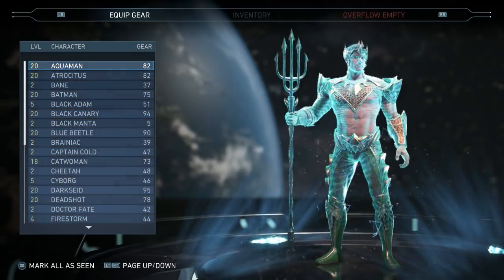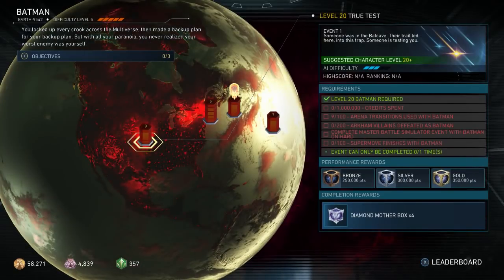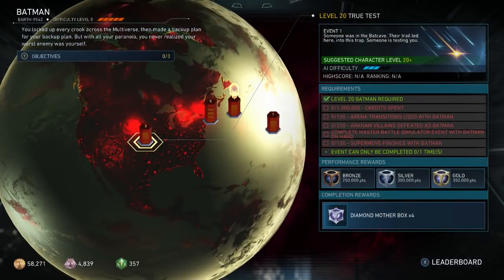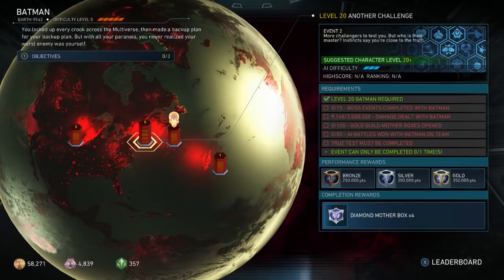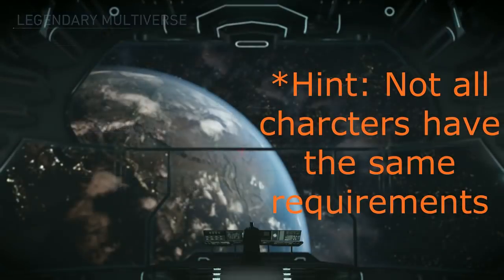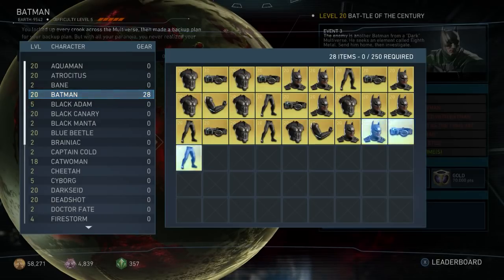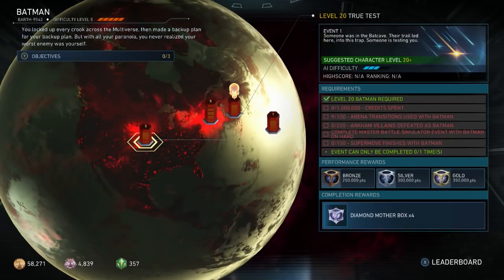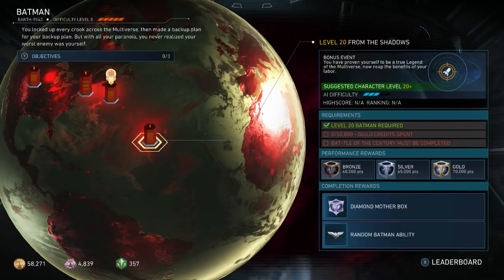HOW TO GET LEGENDARY GEAR THE FASTEST AND EASIEST WAY!/Injustice 2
Whats up guys, Cody here! Today you guys can learn how to get legendary gear the fastest and easiest way possible!